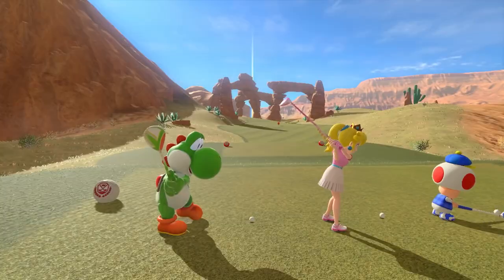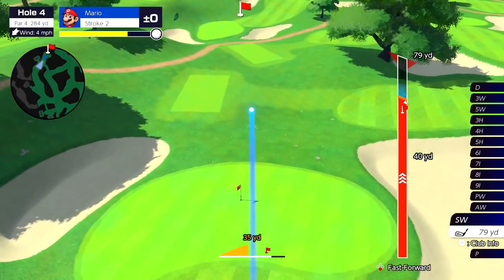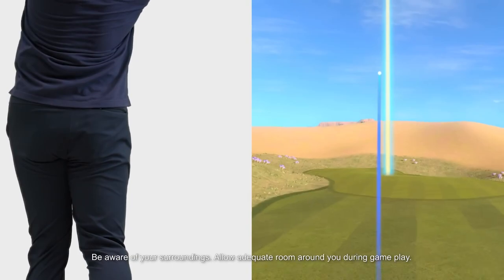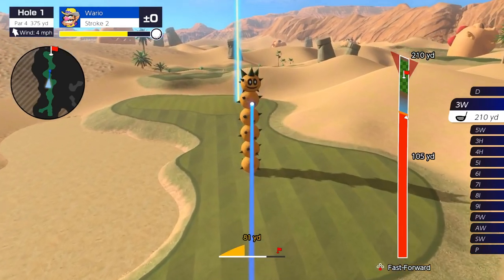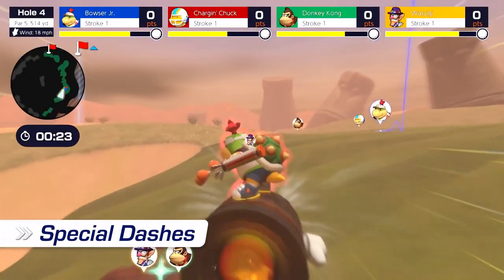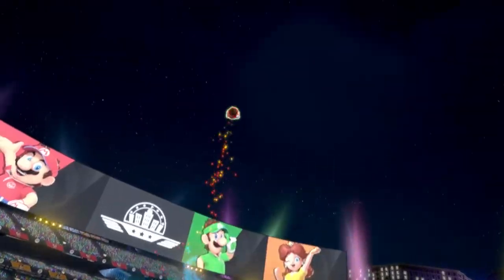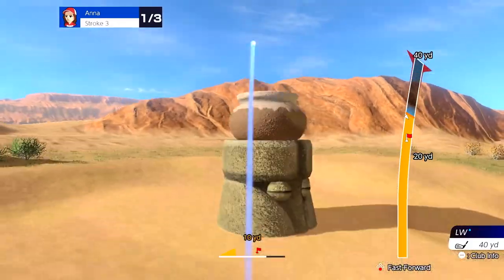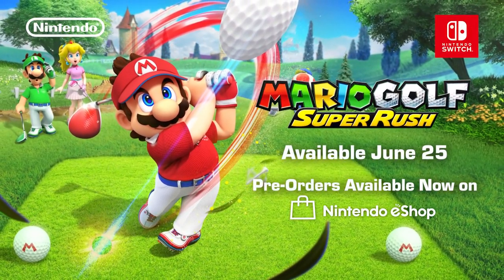Mario Golf: Super Rush - Overview Trailer - Nintendo Switch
Check out the all new Mario Golf: Super Rush overview trailer coming to Nintendo Switch!